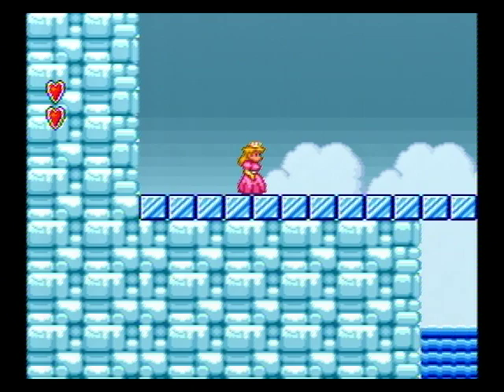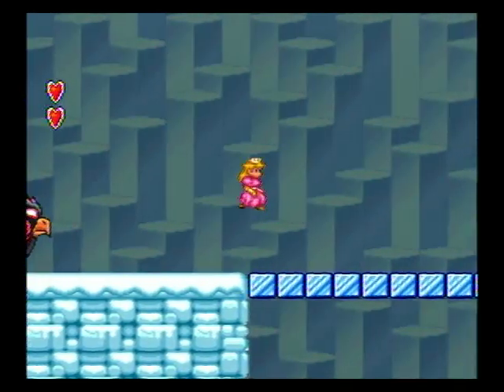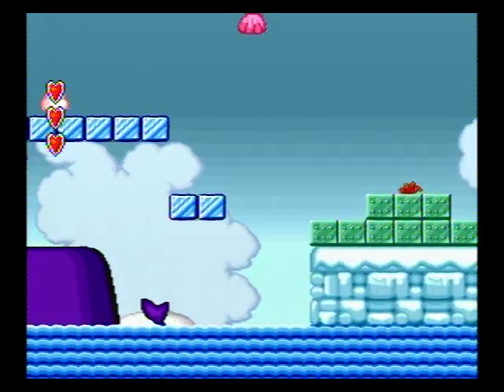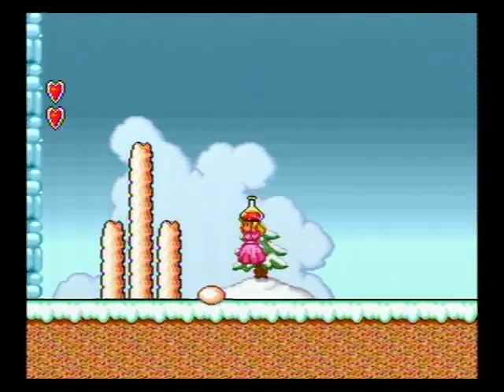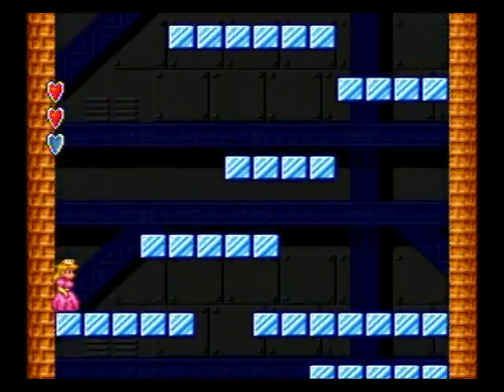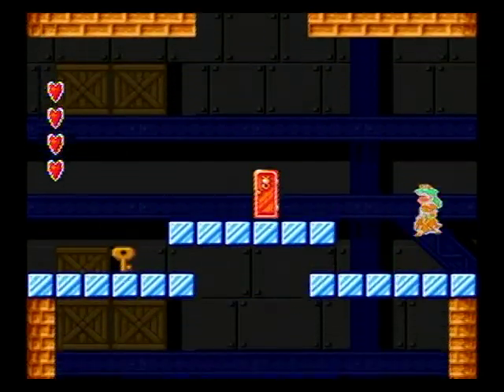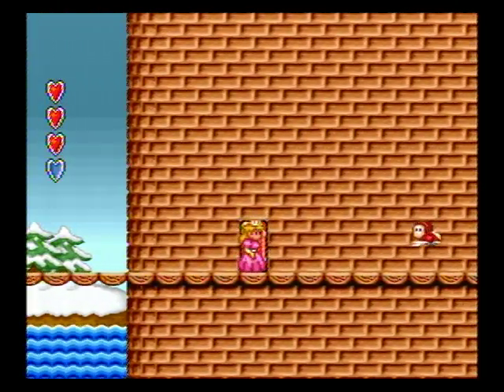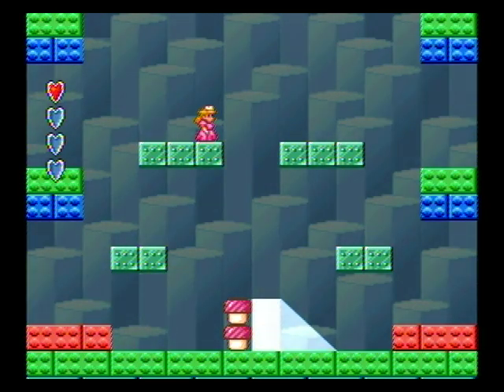Let's Play Super Mario Bros. 2 - World 4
Today we slide through my favorite world in the game, World 4!  It's got winter-y goodness, evil teapots, flying monkey-bees, fail whales, shy guy abuse and the coolest (or should I say hottest?) boss yet!

As always, thanks to everyone for watching, subbing, commenting, liking and being all-around awesome. :)